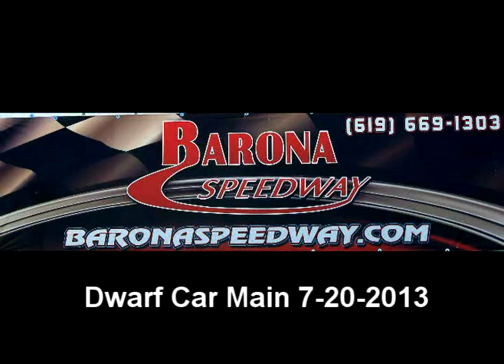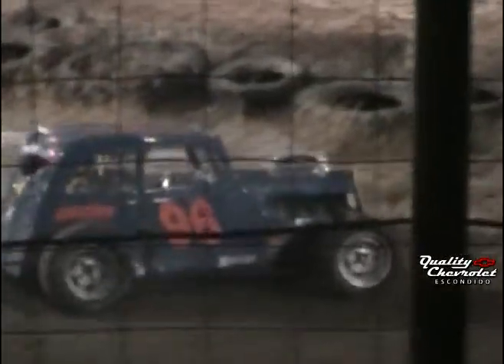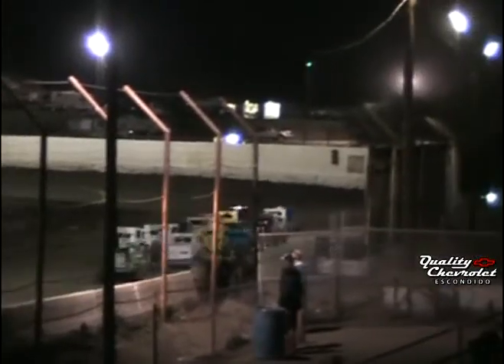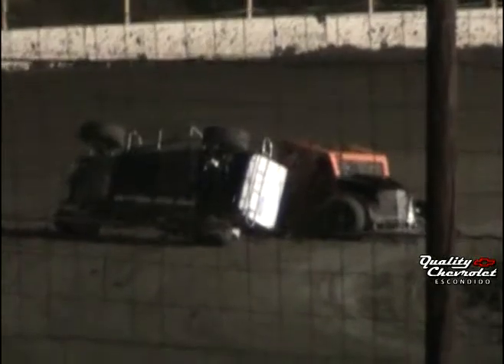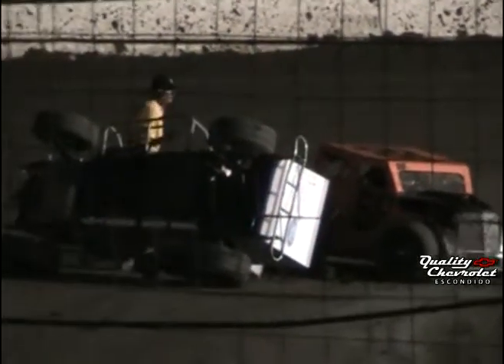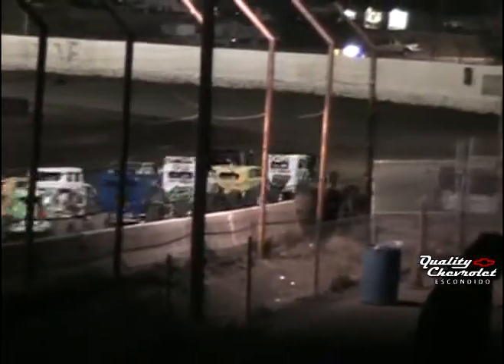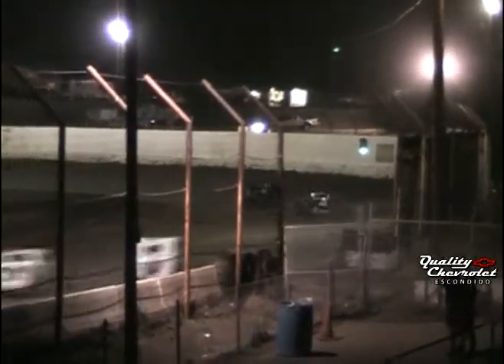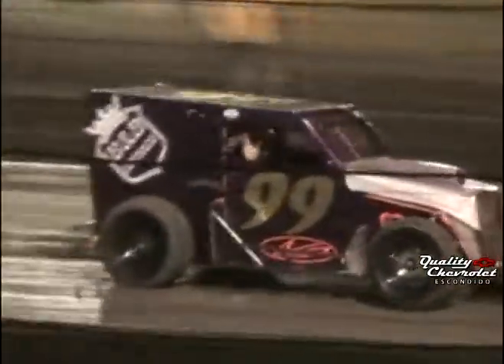Dwarf Car Main Barona Speedway 7-20-2013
Lots of action in this dwarf car main from rolls to engine fires.